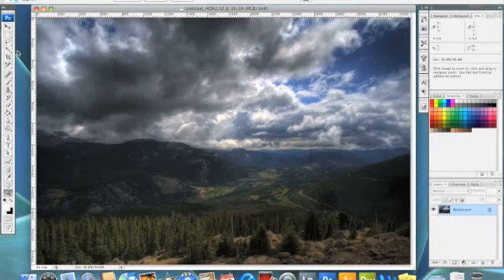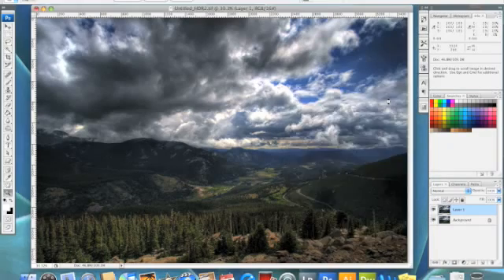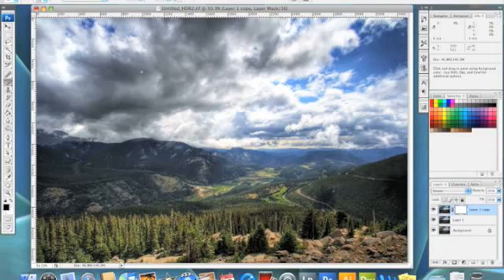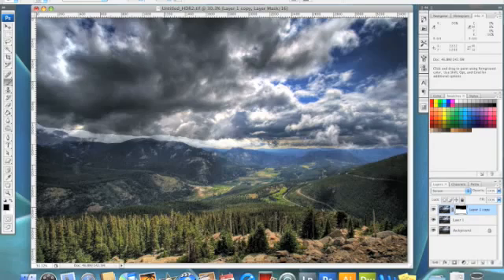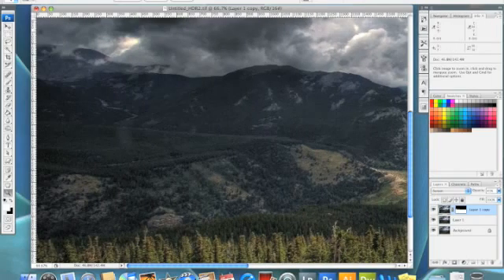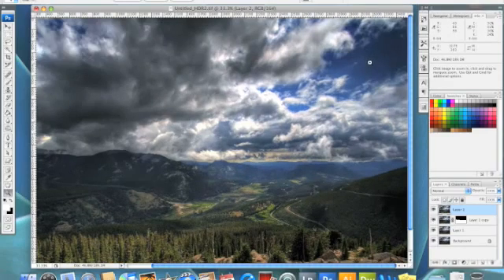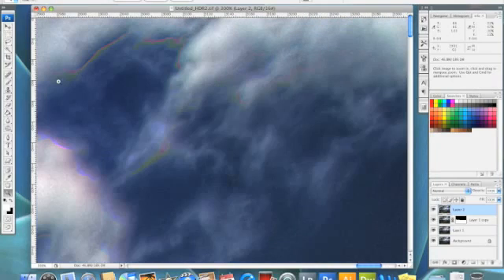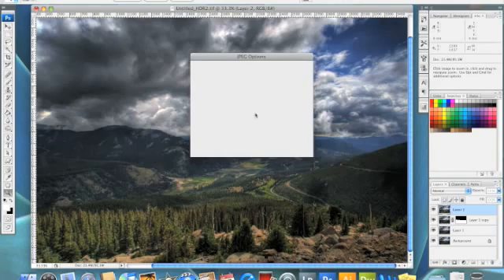Video tutorial edit photo dengan menggunakan Photo Shop part 1